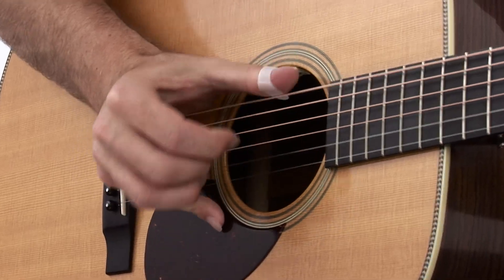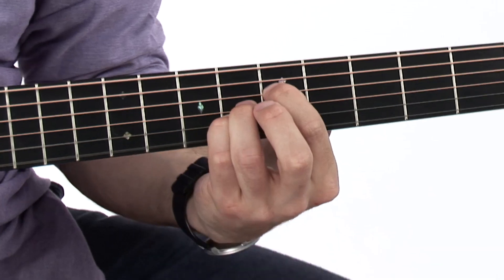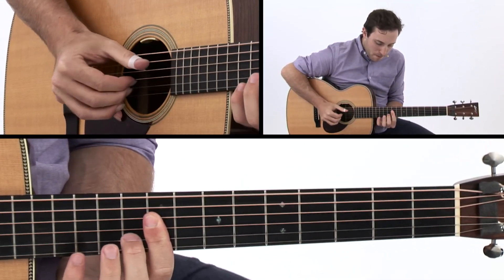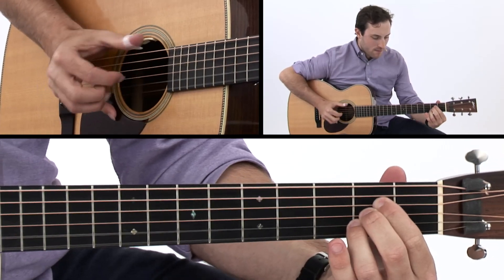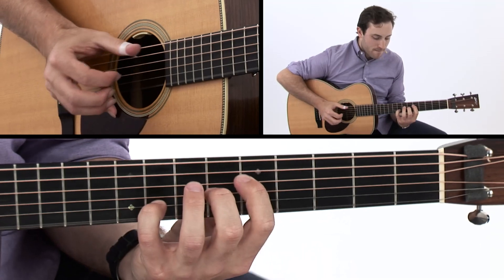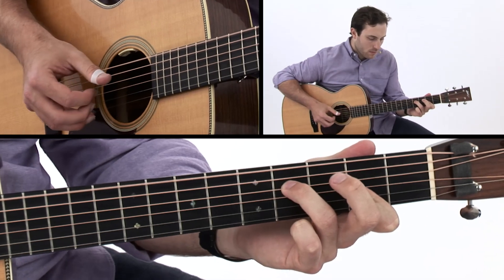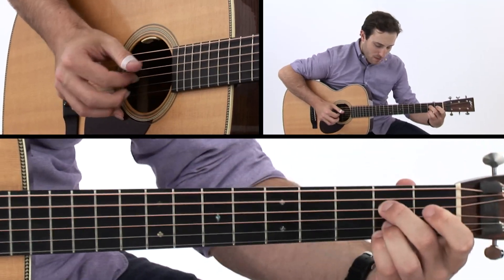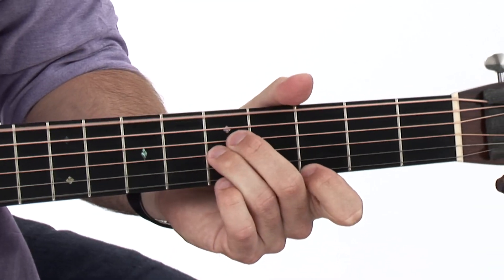Essentials: Boom-Chick Fingerstyle Etudes - Intro - Brooks Robertson